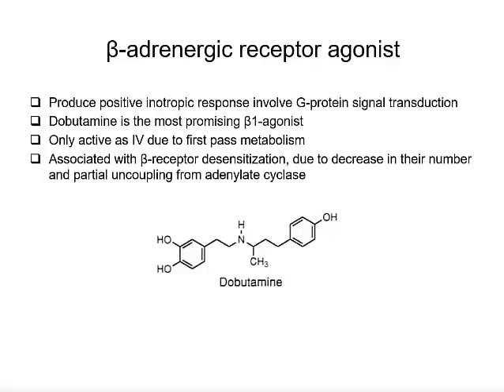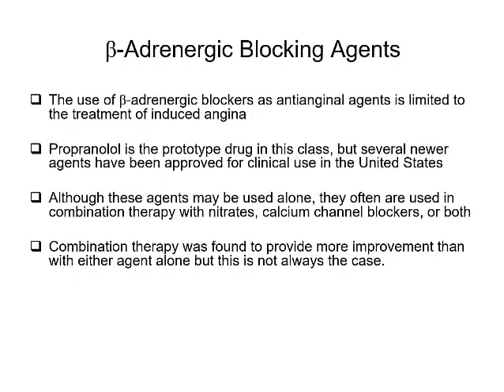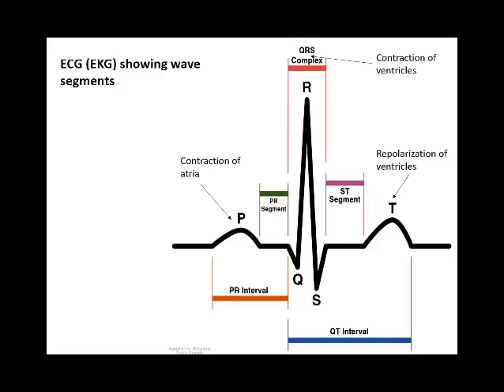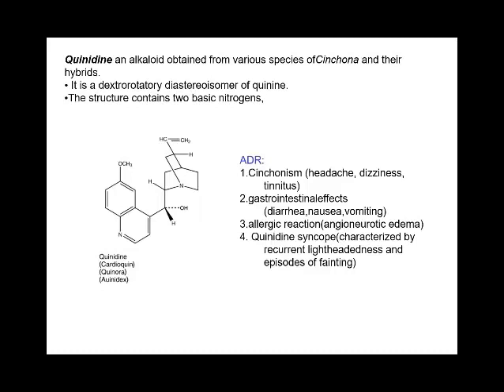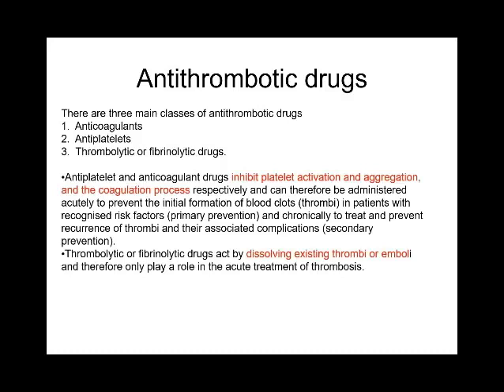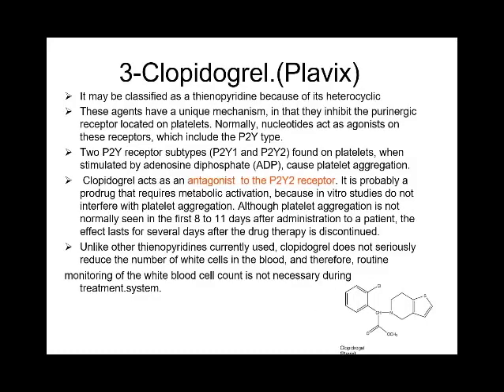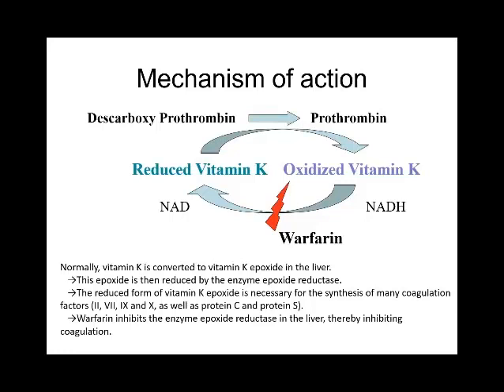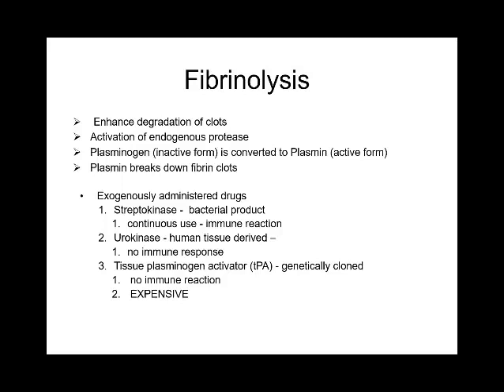كيمياء طبية 3 شابتر الفشل القلبي جزء ثاني (Congestive heart failure part 2) medicinal chemistry 3